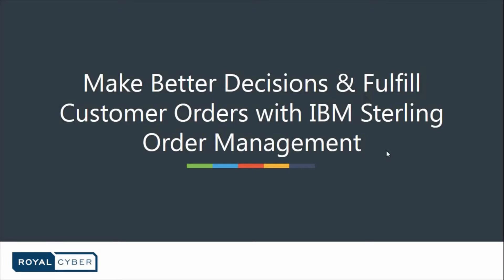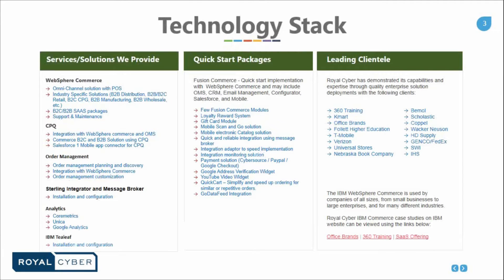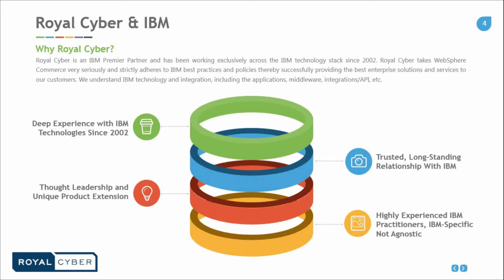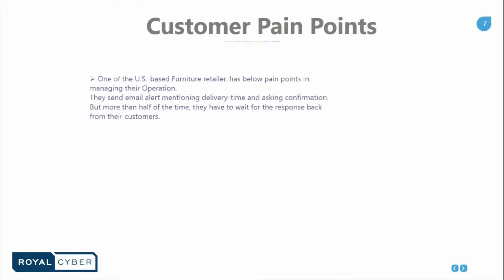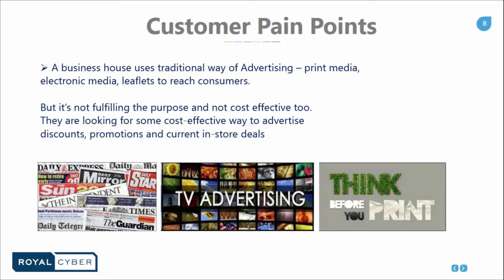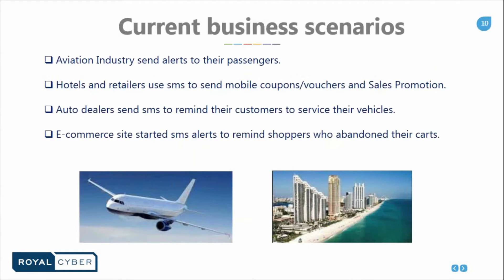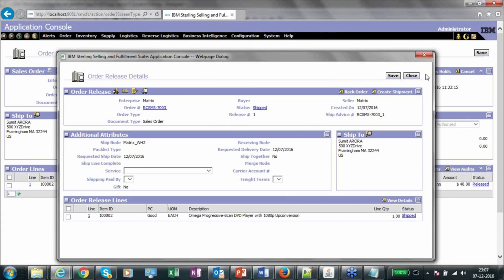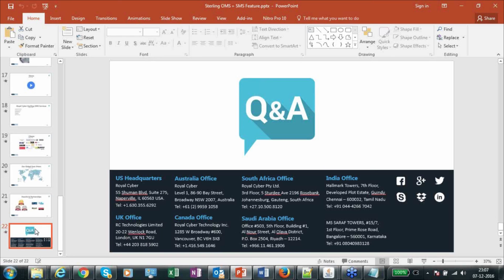Make Better Decisions & Fulfill Customer Orders with IBM Sterling Order Management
Customers Today Expect MORE, Learn HOW To Deliver!

IBM Sterling Order Management System (Sterling OMS) provides a centralized inventory, order promising, and fulfillment hub to support Omni-channel capability. IBM Sterling Order Management enables you to make better decisions about how to promise and fulfill customer orders, resulting in improved profitability and customer satisfaction.

In this webinar, we will discuss how in this day and age, that a customer is sent an order acknowledgment and informed of a delivery date and time when an order has been placed. Sending SMS to Customer informing the status of their Orders/Inventories. Once an order has been placed, the next obvious step is to confirm that the order has been dispatched. Watch Now to learn:

- Messaging Service
- Business Scenarios
- Customer Expectation
- Challenges